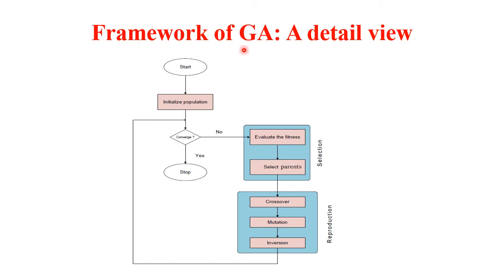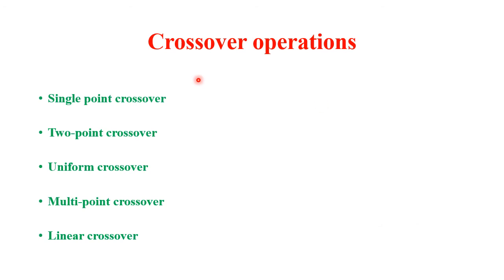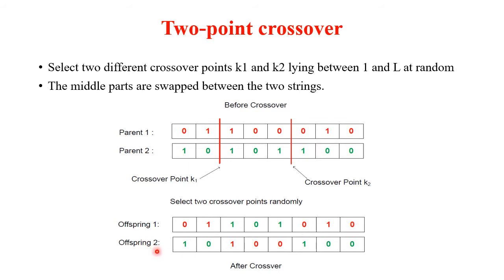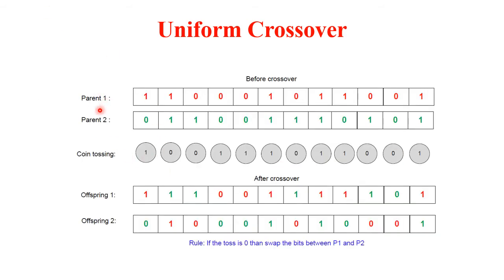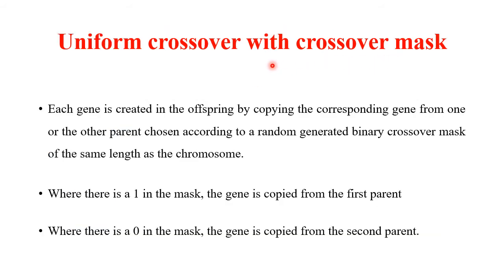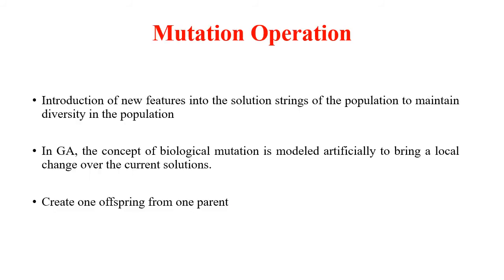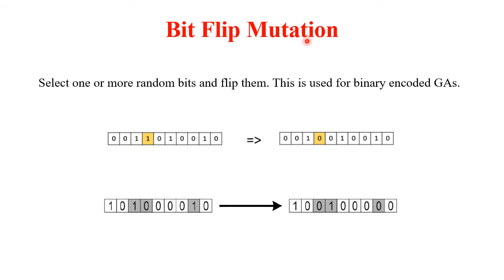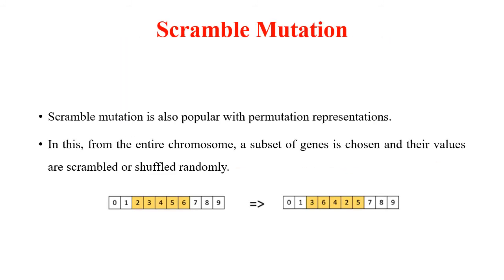Genetic Algorithm Crossover and Mutation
How next generation can be produced from current generation?